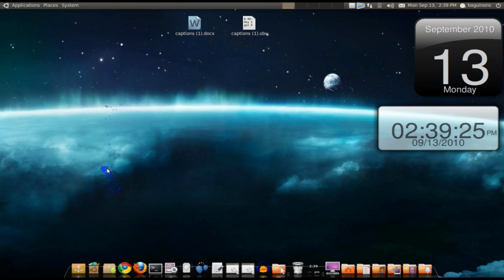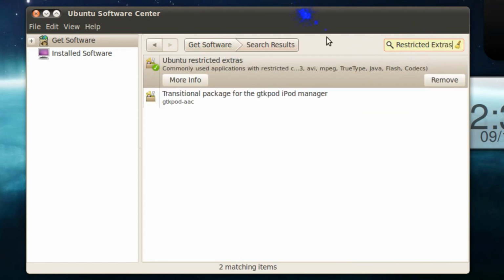Flash for Ubuntu 10.10 & Below (64-bit FLASH)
Here I show a video on how to install Flash for Ubuntu

64-BIT!

Very easy.
Follow the video for Further Instructions.

Get it in Ubuntu Software Center
Search up, "Ubuntu Restricted Extras"